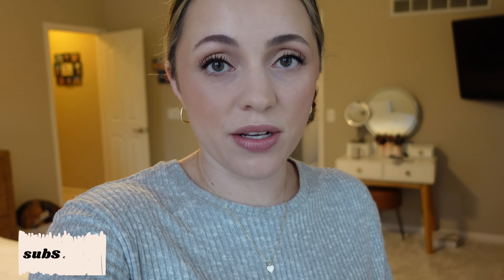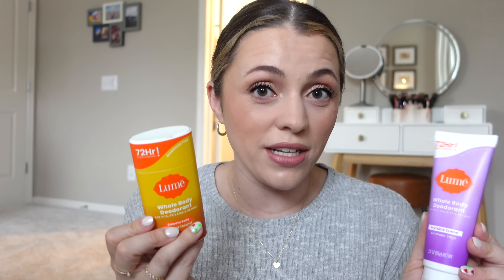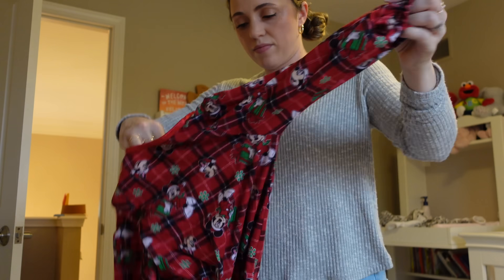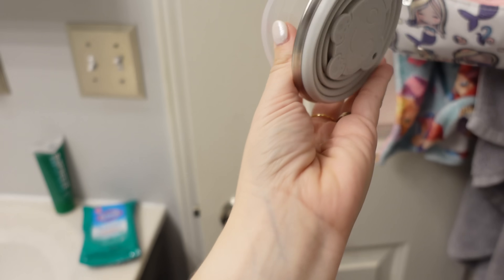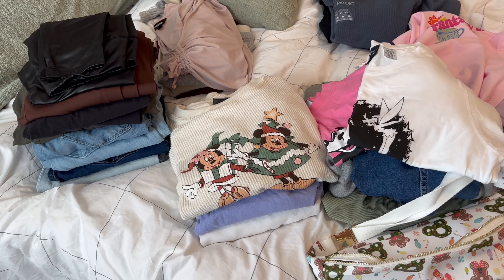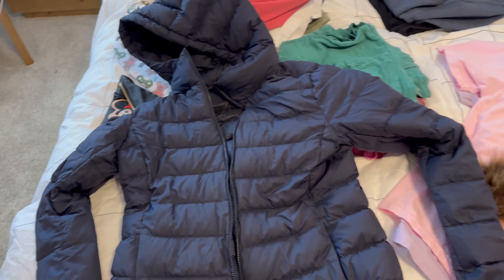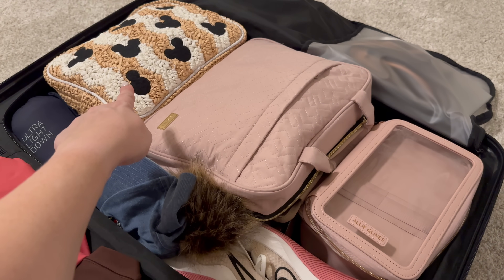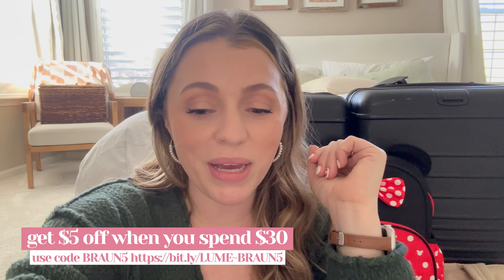VLOG ✨ pack with me - my tips, fave travel products, amazon faves for kids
Book your next disney trip (and beyond!) through my husband's agency People Mover Travel - it's free!

toiletry bag I love
moleskin (for blisters)
stick-on placemats
coloring placemats
disposable bibs
little sleepies pajamas
kids toiletry bag
foldable cup for bathing
slumber pod
(for the question re: ventilation with the slumber pod, they sell a fan! we just left it partially open so it wasn’t an issue but I might look into the fan too!)happily ever threads
clip on phone holder
jewelry case
bauble bar disney bracelets
snack bag
packable coat ultralight down
calpak tech bag
foldable phone/wallet charger
cheaper triple charger
apple magsafe battery pack
beis suitcase we use
glittery minnie ear headbands (pink)
double stroller we have
pack of tiny coloring books
calpak duffel (my carry on bag)

Timestamps:
00:00 intro
01:17 toiletry bag
10:21 kid/baby travel must haves
12:37 kids clothing (disney outfits)
14:47 kids toiletry bag
18:00 my clothes
19:00 new disney stuff I bought
21:38 panic buying on Amazon
23:50 makeup bag
24:30 shoes
25:54 disney jewelry & fun stuff
27:32 packable coat
29:10 tech / chargers bag
30:30 our fave suitcase
33:19 snack bag
34:13 kids suitcase
35:15 my carry on duffel
36:04 our disney diaper bag
37:10 final touches